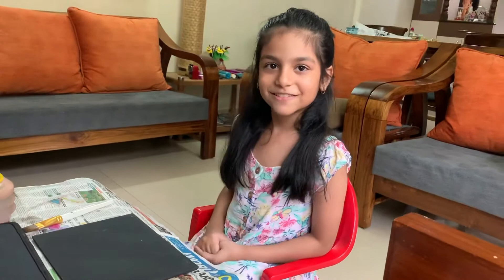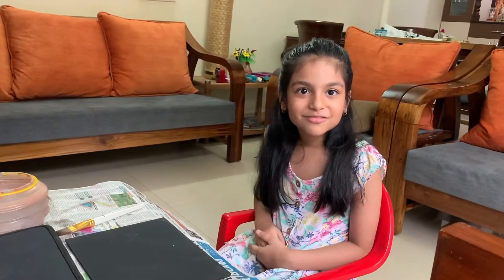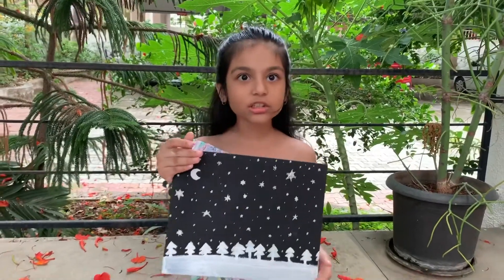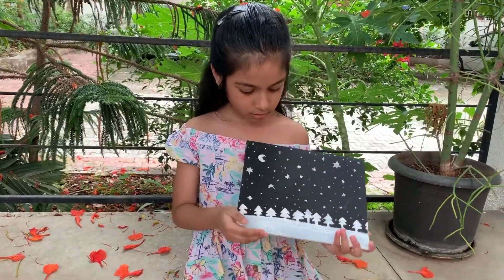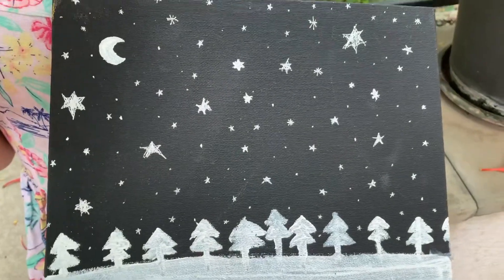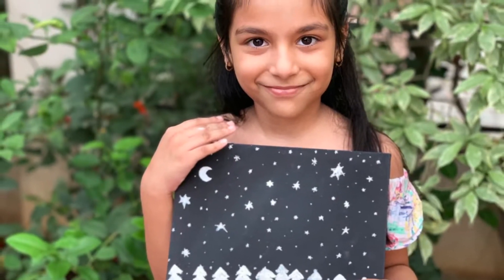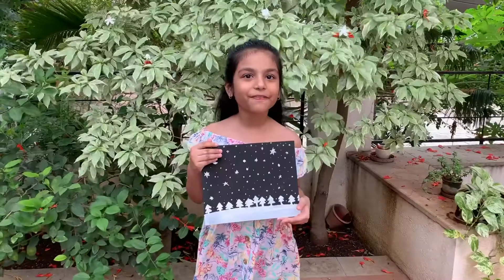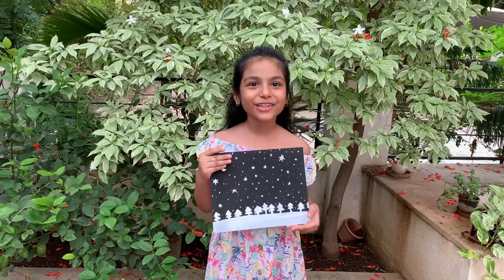Simple Canvas Painting ll Starry Night Painting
She is back with a painting! A cold night depicted in a most simple and fun way.. do check it out!